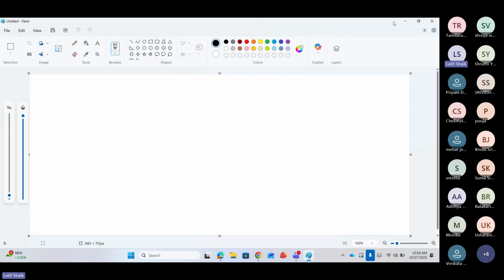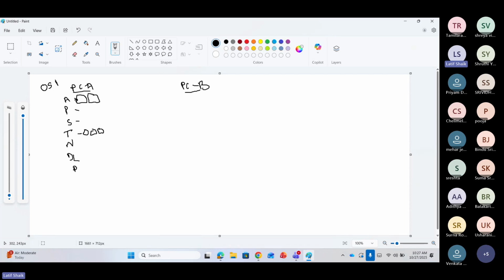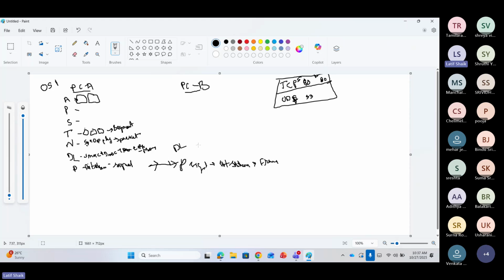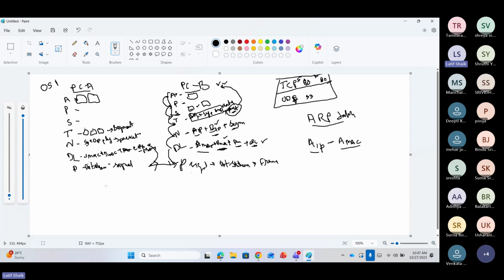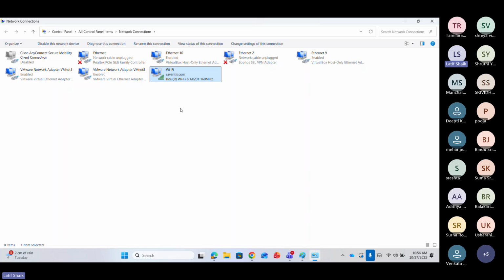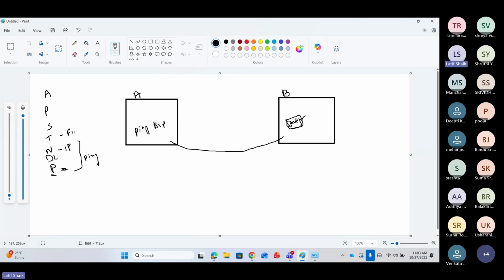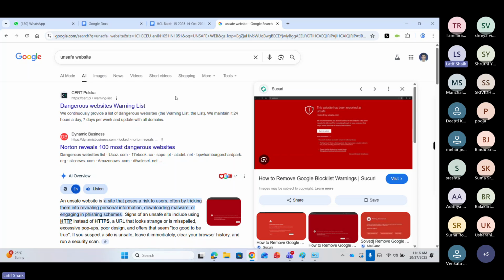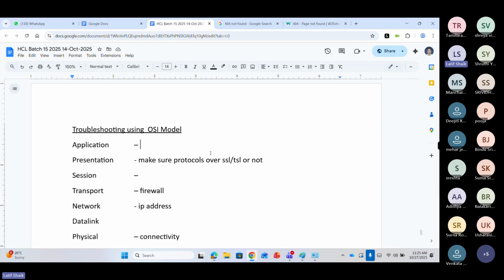H15 2025 Networking Basics 13 OSI Model, Communication Between two devices, Troubleshoot using OSI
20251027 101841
Source-PC-A    Destination-PC-B
Application -ping-cmd-icmp  Application -icmp - replay echo
Presentation-     Presentation-
Troubleshooting using  OSI Model
Application  –
Presentation - make sure protocols over ssl/tsl or not
Session  –
Transport  – firewall
Network  - ip address
Datalink
Physical   – connectivity